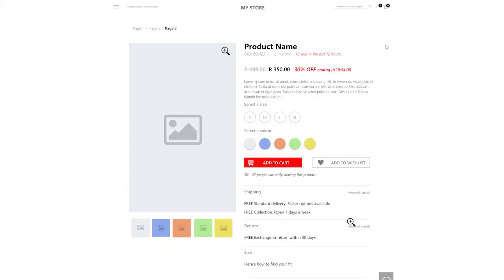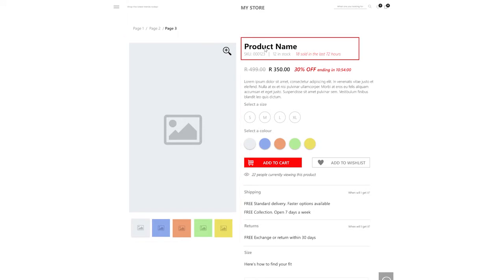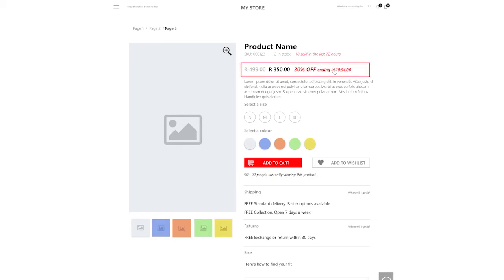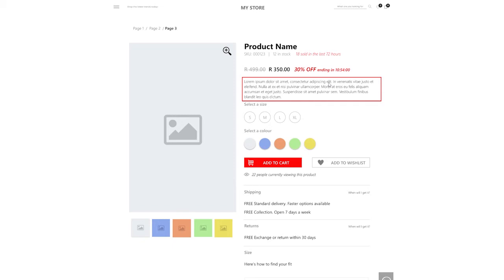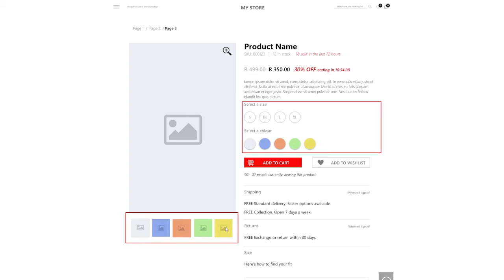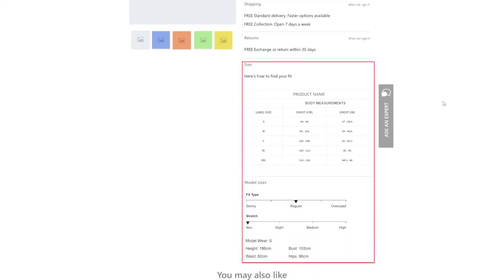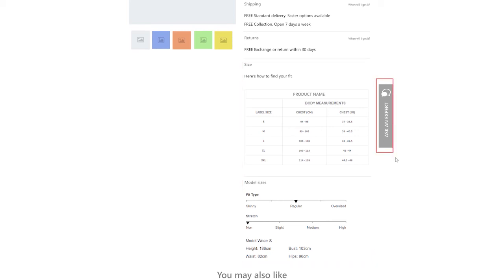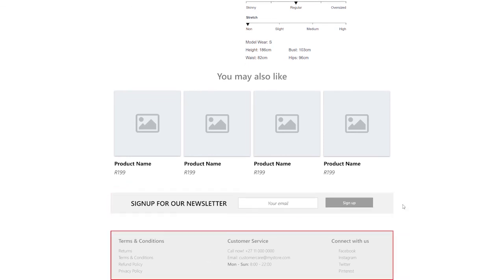E-commerce Master Class - Creating high converting product pages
In this weeks Master Class, I will be discussing the fundamentals of creating high converting product pages.